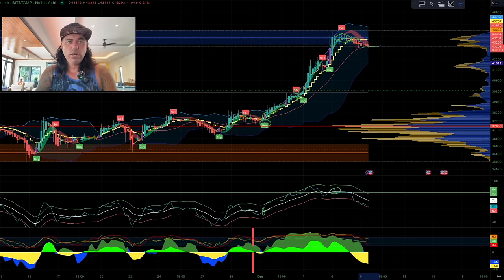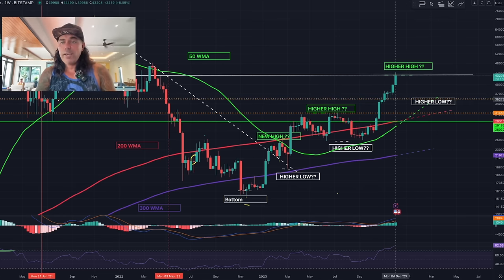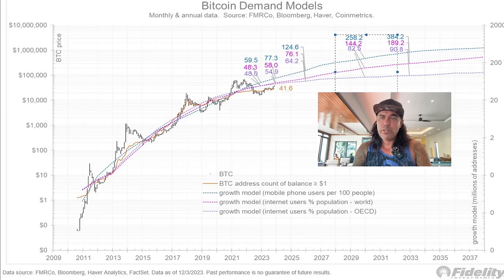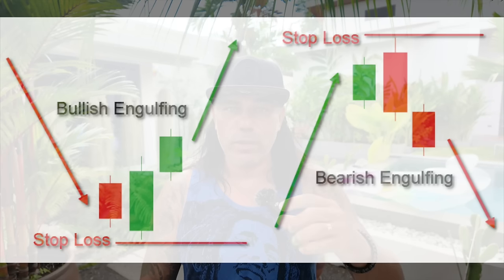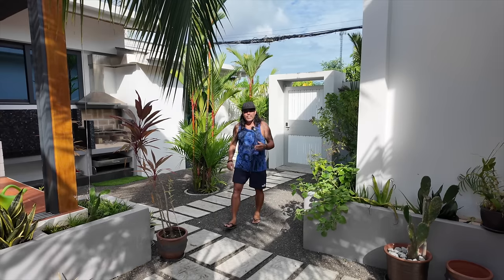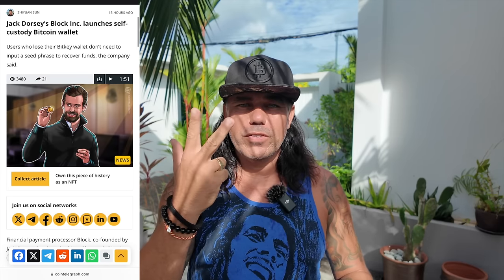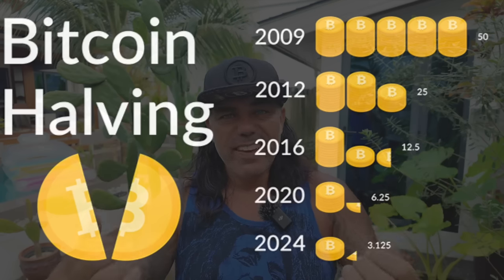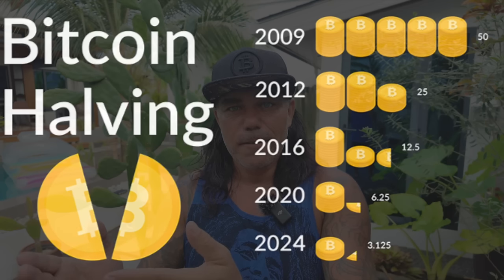BITCOIN WEEKND MOVE AHEAD??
⏰ Time Stamps ⏰
0:00 Intro
0:40 BITCOIN TA CHARTS
07:13 trading tip
8:19 Travel tip
9:29 News bitkey Bitcoin
11:13 question?
16:31 Life advise

✅ TRAVEL

✅ EDUCATION

🔥🔥COOL STUFF 🔥🔥